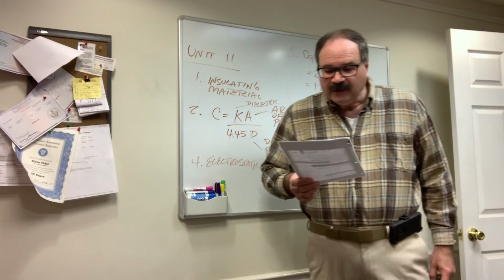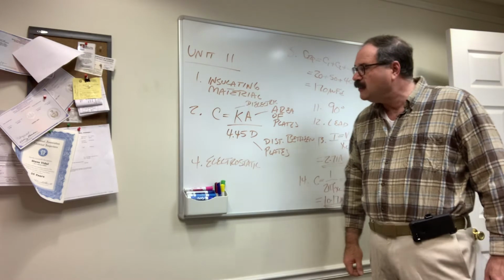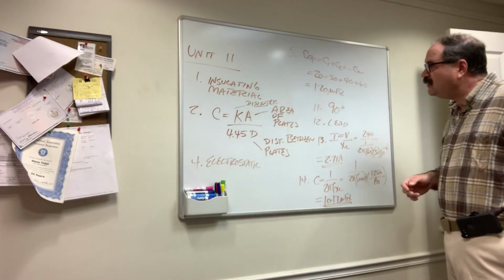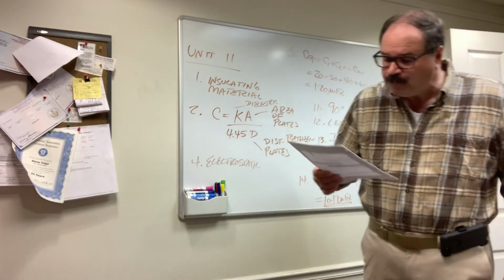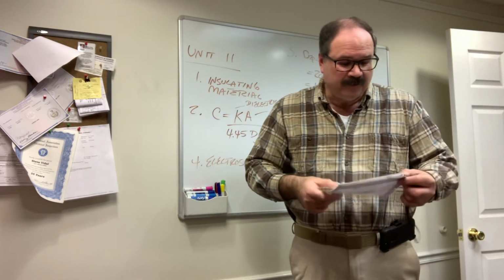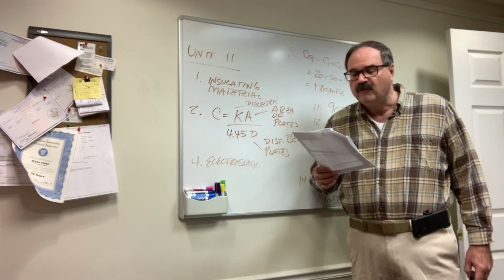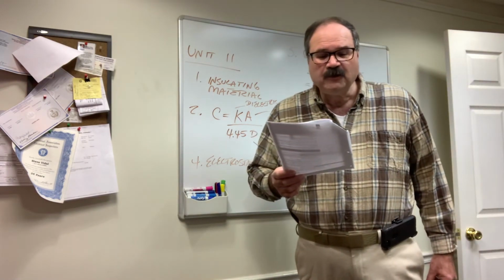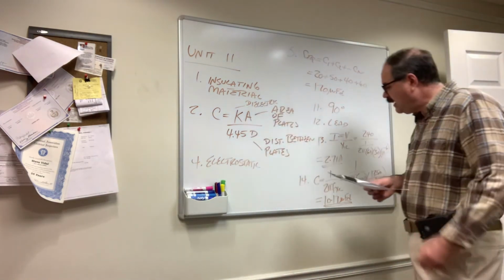Unit 11 HW Solutions